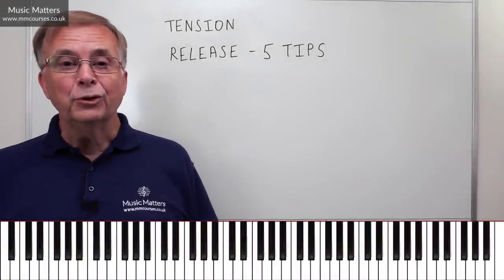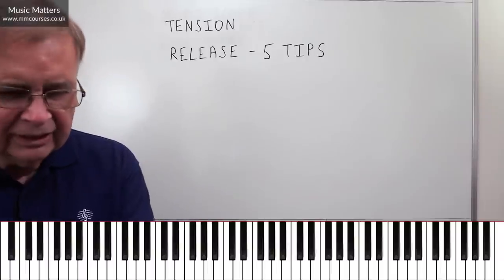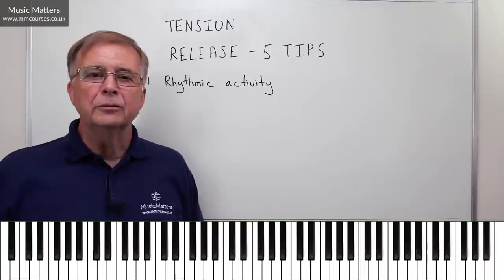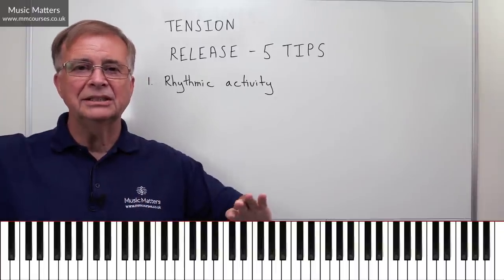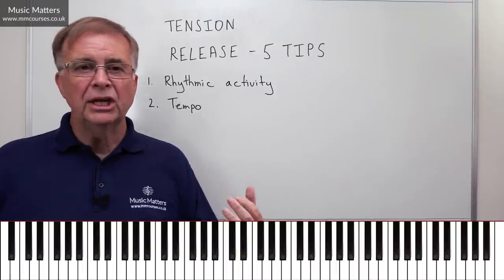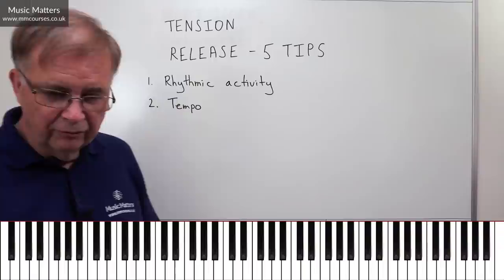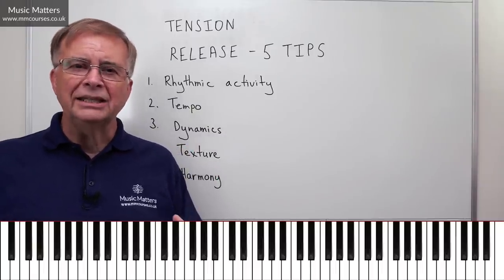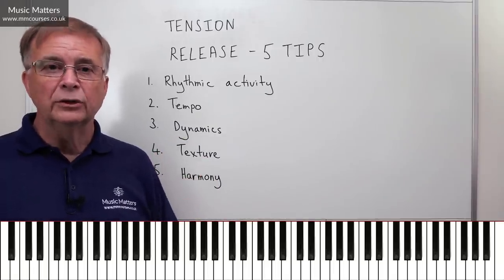Creating Tension and Release in Music - Music Composition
Learn how to create tension and release in music. This music composition lesson explores five particular ways in which tension and release can be achieved in music. While this will be of particular interest to composers it will also assist performers searching for clues about where and how to paint tension and release in their playing. Consideration is given to dynamics, use of texture, harmonic tension, use of tempo, and level of rhythmic activity.

🕘 Timestamps
0:00 - Introduction to creating tension and release in music
1:44 - Rhythmic activity
4:13 - Changing the tempo
6:27 - Use of dynamics
9:40 - Varying the texture
11:16 - Harmony and chords